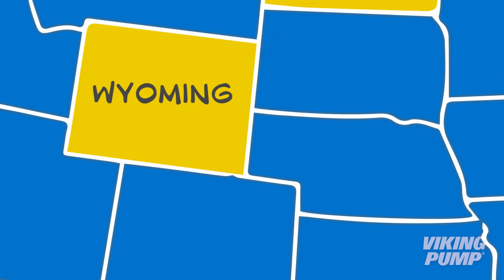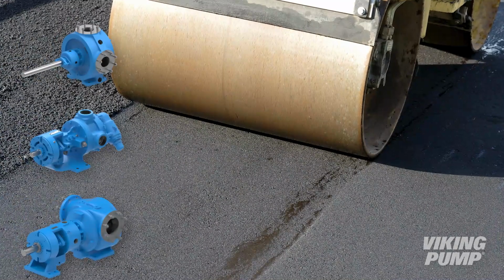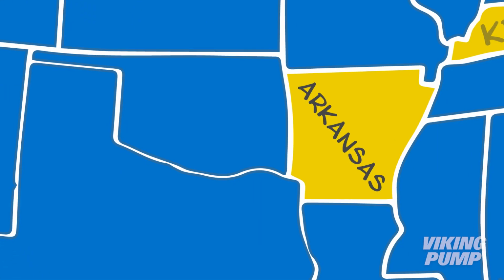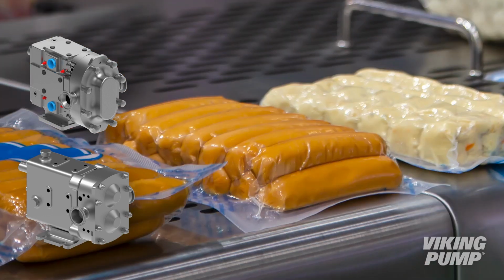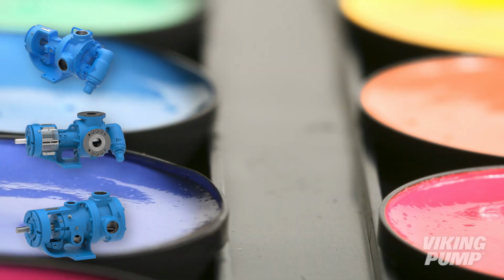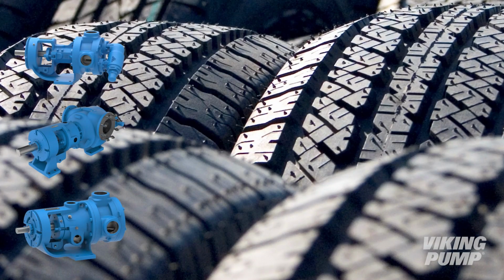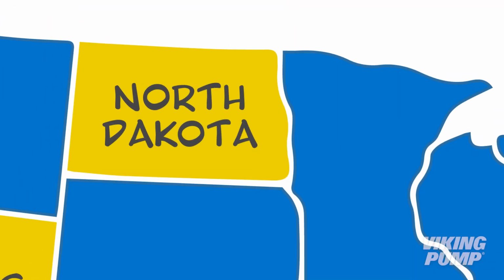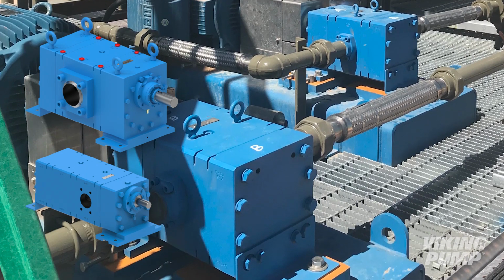50 States / 50 Pump Applications: Wyoming, Arkansas, North Carolina, Kentucky, North Dakota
Since our founding in 1911, Viking Pump has built over 7,000,000 pumps and supplied them to customers all over the world. These pumps handle the broadest range of liquids in the industry. We’ve prepared a listing of 50 Viking pump applications, tying each to a state where this application can commonly be found.

Today let’s explore Viking Pump applications in Wyoming, Arkansas, North Carolina, Kentucky, and North Dakota. To learn more, visit vikingpump.com

Since our founding in 1911, Viking Pump has built over 7,000,000 pumps and supplied them to customers all over the world. These pumps handle the broadest range of liquids in the industry. We’ve prepared a listing of 50 pump applications, tying each to a state where this application can commonly be found.

This does not mean that these applications are exclusive to that state, nor does it mean that this is the only Viking pump application to be found in that state; it’s just a fun way to outline 50 of Viking Pump’s most common and successful applications.

Today let’s explore Viking Pump applications in Wyoming, Arkansas, North Carolina, Kentucky, and North Dakota. You’re watching the Pump Report.

Our first state is Wyoming, like Texas and others, they're well known for their petroleum industry. When refining petroleum, the heaviest of distilled products are known as “residuals”, commonly known as tar or asphalt. Asphalt is used in paving and applied to surfaces for its sealing and sound deadening properties. Viking Pump is the leading manufacturer of asphalt pumps in the US, helping to refine and apply this hot, viscous liquid across the country.

And fun fact, asphalt is the most recycled material in North America today, allowing old roads to be ground up, melted down, and reapplied, cutting the need for drilling for more asphalt.

Arkansas is a leading producer of a variety of agricultural products to support the global food supply. Viking pumps can be found assisting with the production of a variety of meat products. This includes the handling of meat emulsions for producing everything from chicken nuggets to hot dogs to summer sausages. In each case, Viking hygienic pumps are favored for their ability to handle large, soft solids and be fully disassembled for cleaning and inspection required to prevent contamination.

In North Carolina, you'll find a variety of paints being manufactured. But in general, paint is viscous, shear sensitive, and it can be abrasive depending on the color and pigments used. This makes Viking positive displacement pumps best suited for paint and coating applications. From automotive paint, to house paint, to specialty coatings, Viking Pump has you covered.

Viking pumps are renowned for their ability to handle viscous liquids and perhaps nowhere is this better demonstrated than Kentucky. Kentucky is home to a host of rubber and tire manufacturers. Rubber is exceedingly viscous! Viking rubber pumps are commonly fitted with an enlarged top inlet port and special internal design to help feed in the viscous rubber emulsion to help produce a variety of rubber products including tires.

No more than 20 years ago the bulk of Viking pumps in North Dakota were used for sugar beet sugar, sunflower oil, fuel oils, and more. But today the western part of the state has joined Texas, Colorado, and Alaska as key producers of domestic crude oil. Today Viking LACT pumps can be found across the Bakken Field of western North Dakota as well as other oil fields around the country and the world.

So what'd you think of our list? Or did we leave off an application in your state that you’d still like us to highlight?